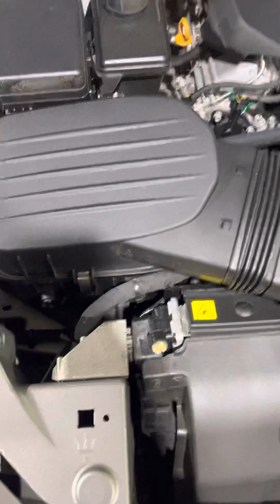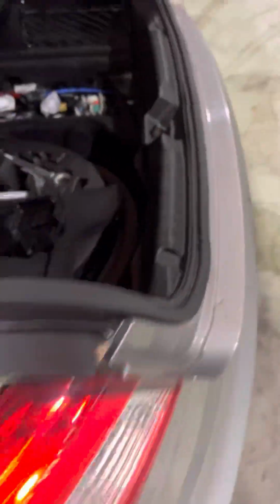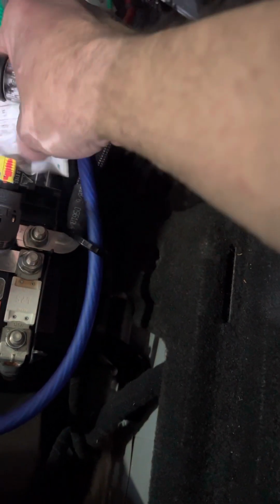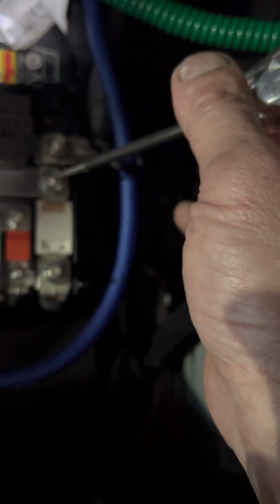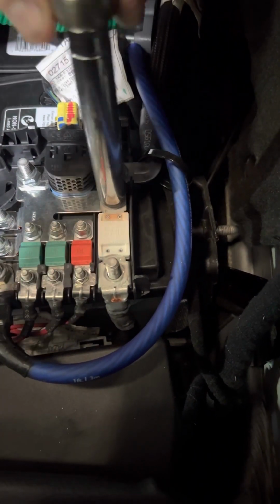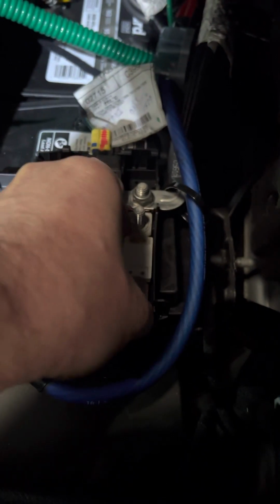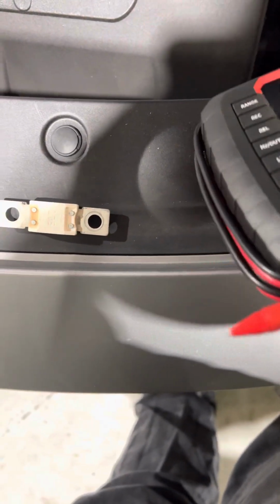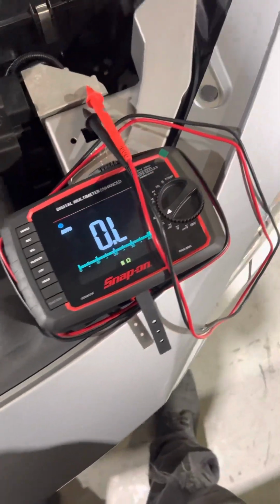How to diagnose a Maserati no start.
This is what I did to check why this Maserati would not start. I thought it was going to be the pyrotechnic fuse for the SRS system, but it turns out that somehow the 175 amp fuse was just not making good contact. This is why having a diagnostic process is so important to automotive repair is.
I hope you enjoyed following along as I went through my process.